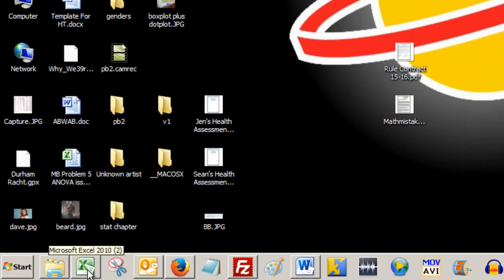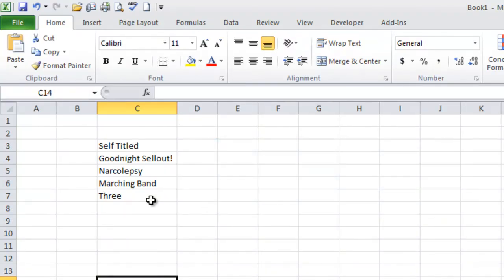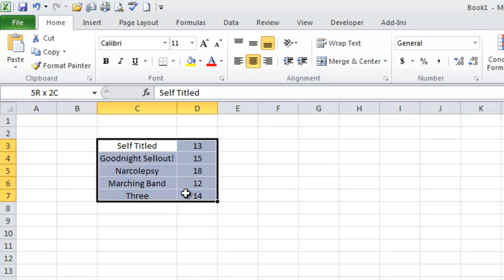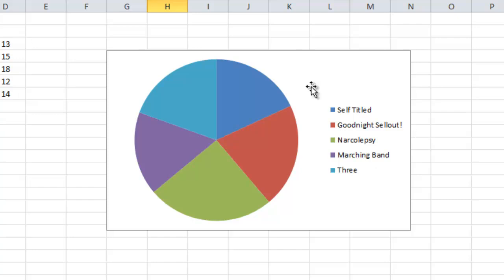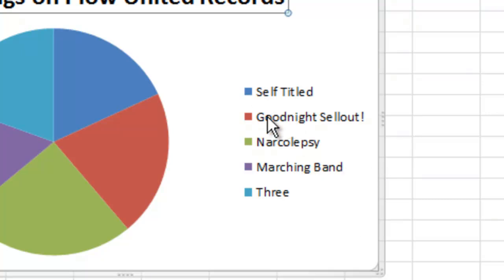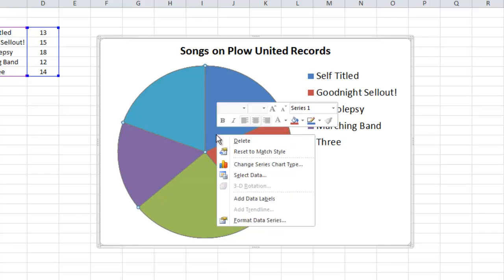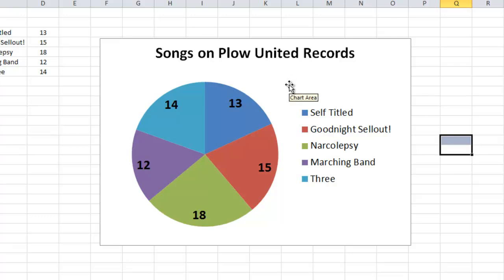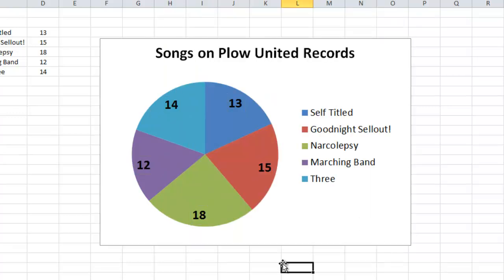How to Create a Pie Chart in Excel 2010